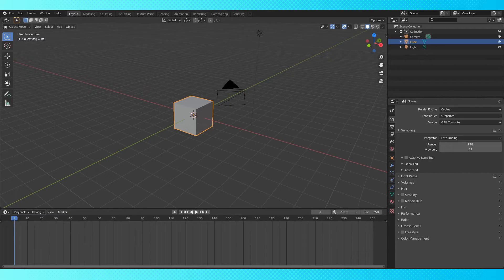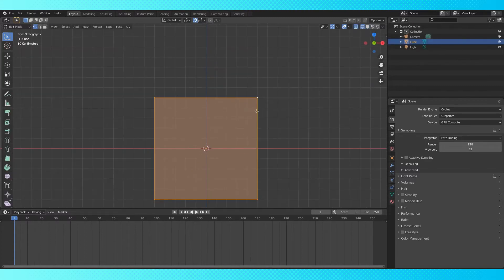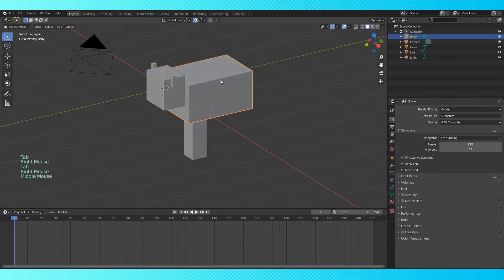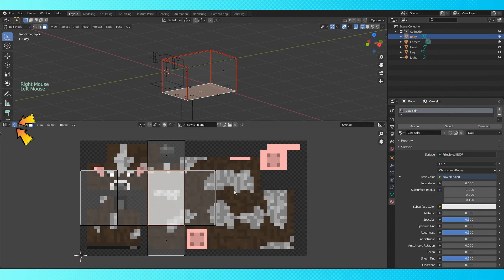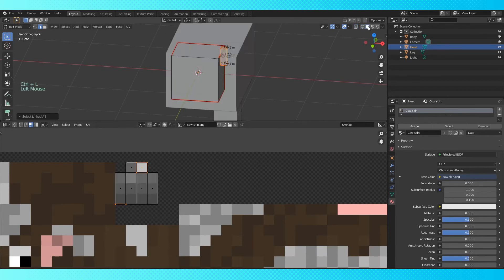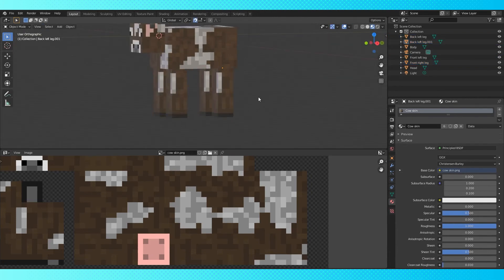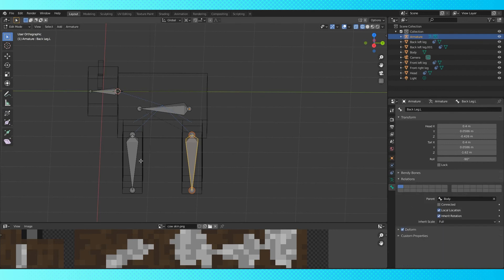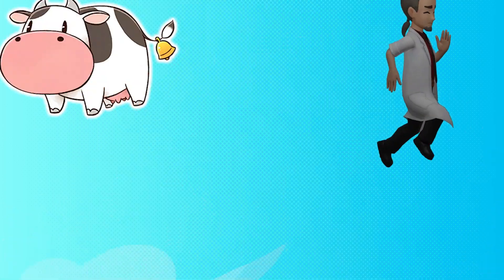Blender Beginner Tutorial [Minecraft Cow]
In this beginner's tutorial, we cover start to finish how to create a Minecraft Cow in a way that introduces you to various aspects of Blender's interface. We will model, texture, and then rig our beautiful cow baby.